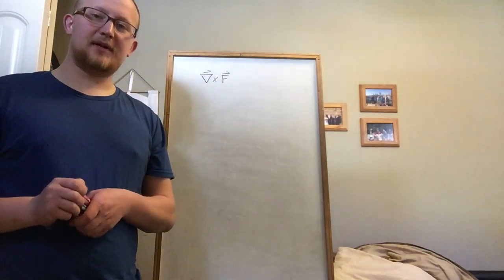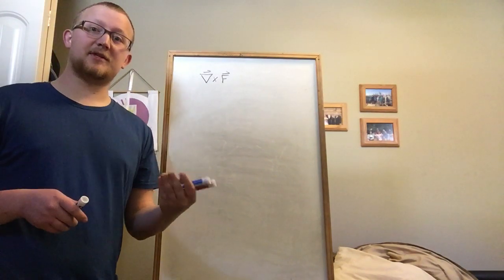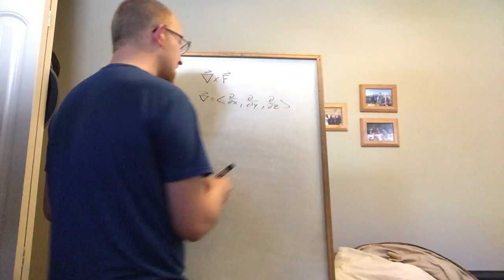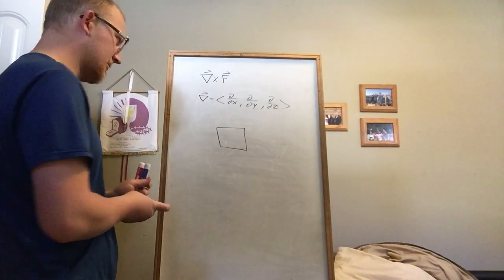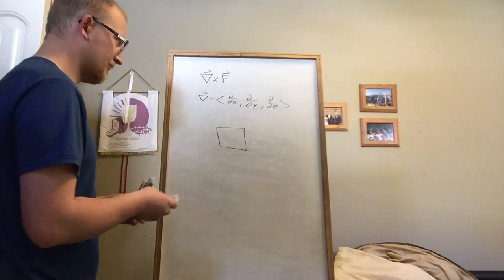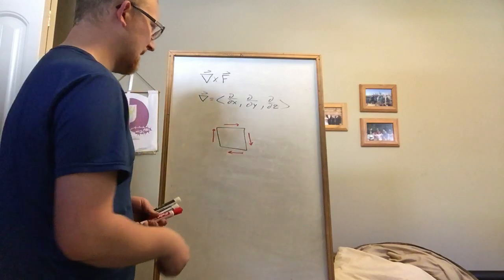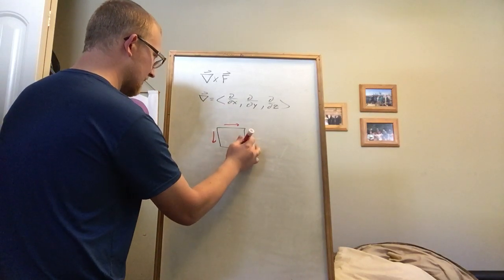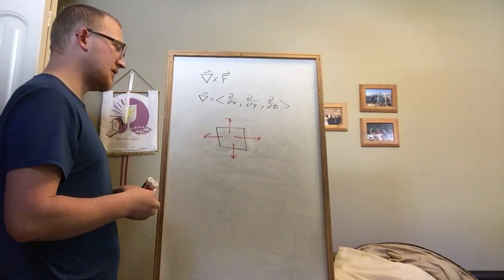Curl (video 14)